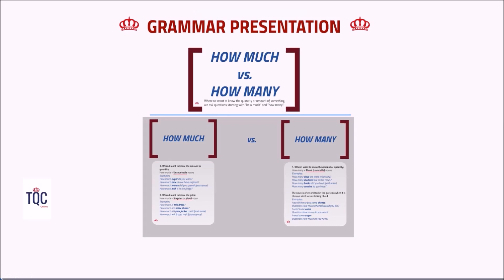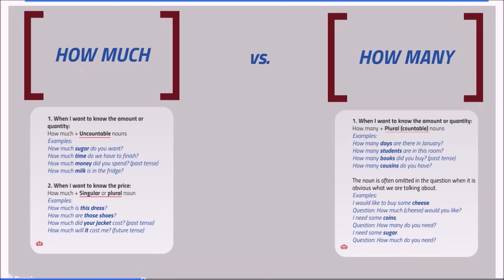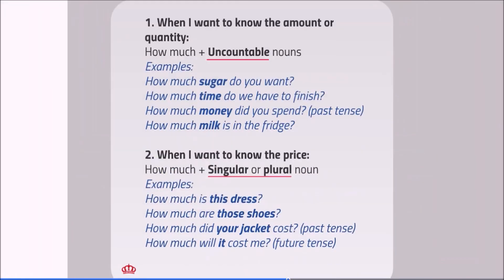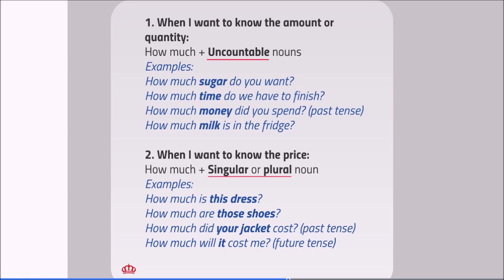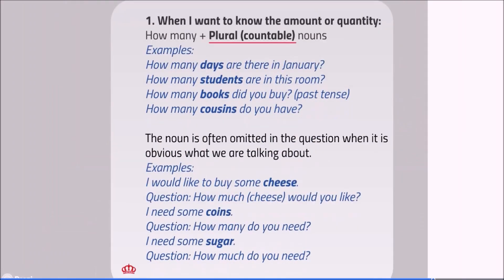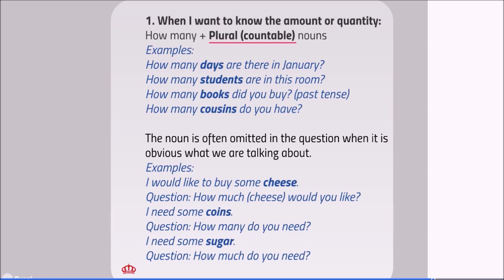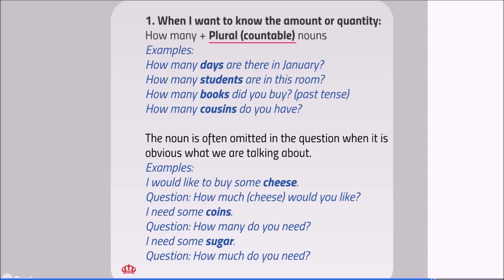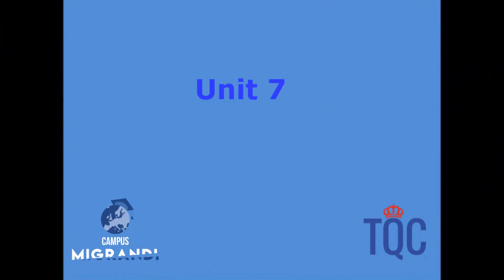Unit 7 Grammar How much vs how many